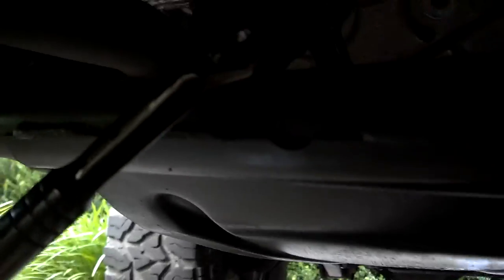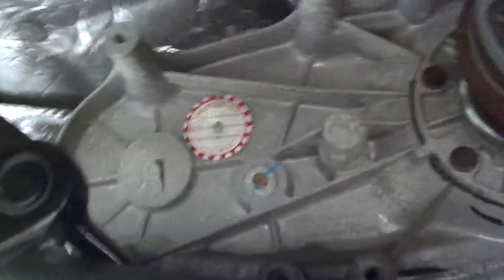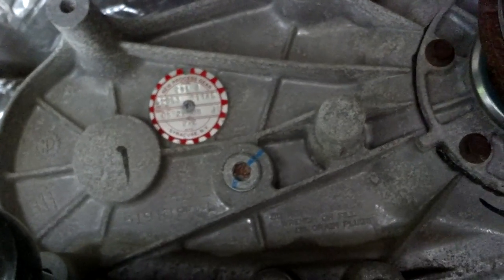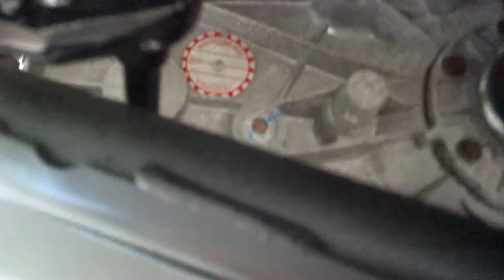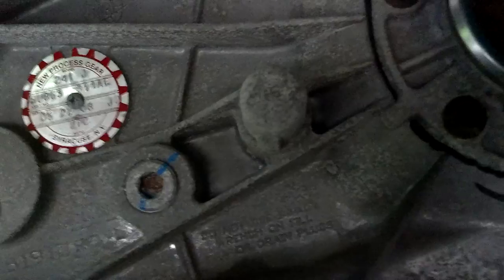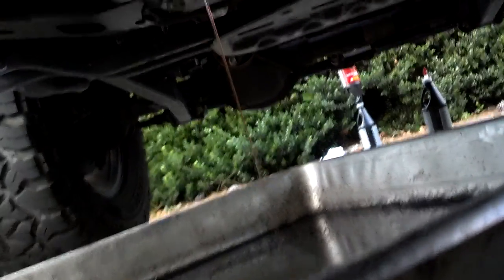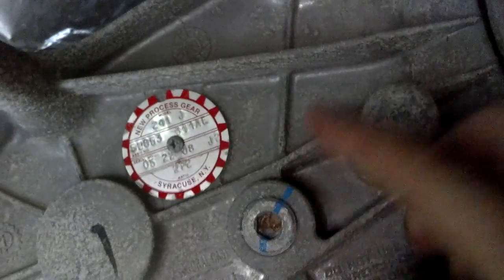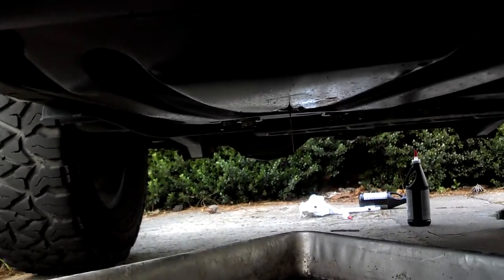how to change the oil in your transfer case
how retardedly simple it is to change the fluid in your t-case and how bad that dealership is robbing you. Please enjoy my other videos and visit jkowners.com